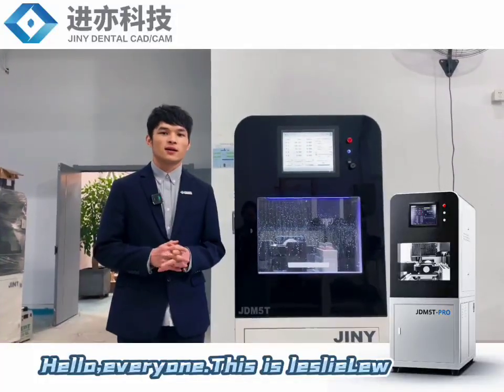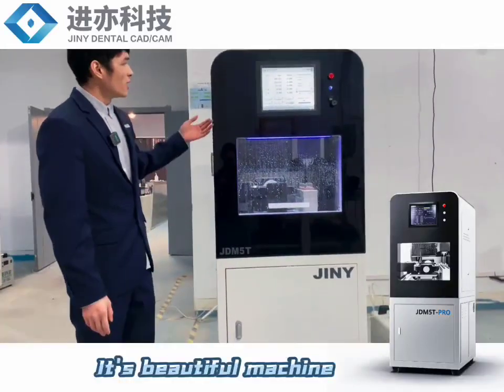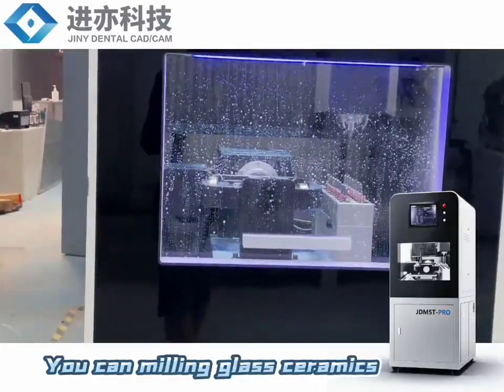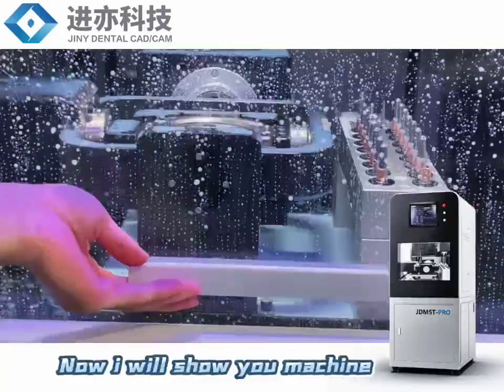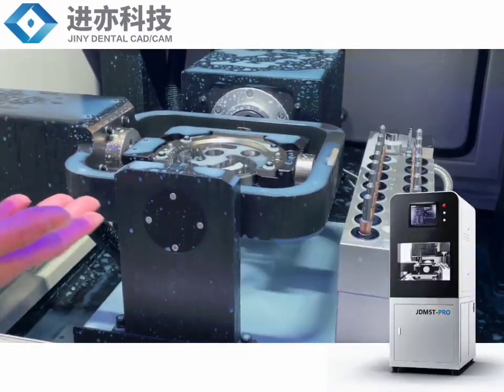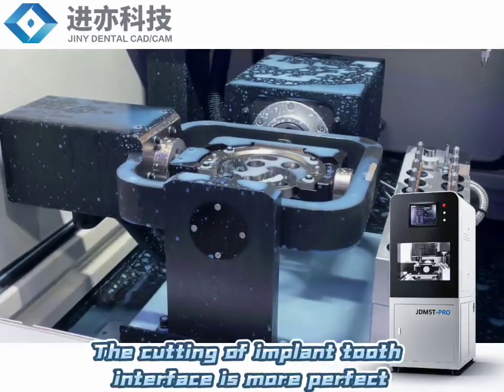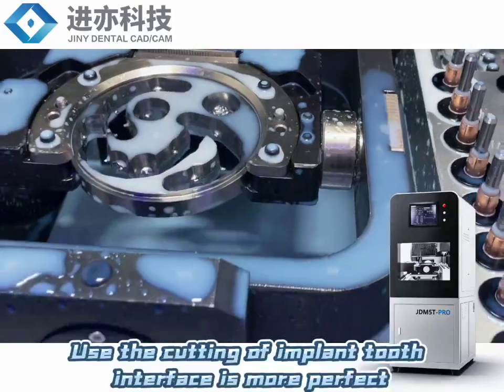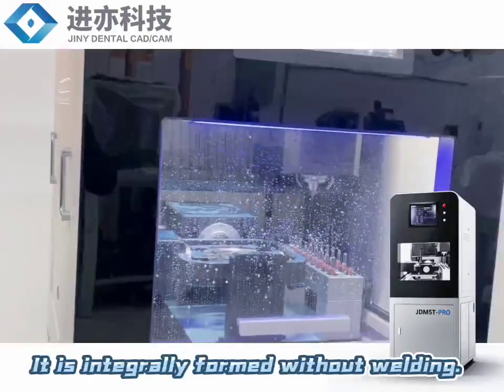JDM5T Pro metal milling machine advantage for dental laboratories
Jiny Dental Milling Machine-JDM5T Pro, this machine is with very high accuracy and stability, capable of milling implant bar, implant abutment and titanium block.

Powerful and a good helper for dental implant cases milling.